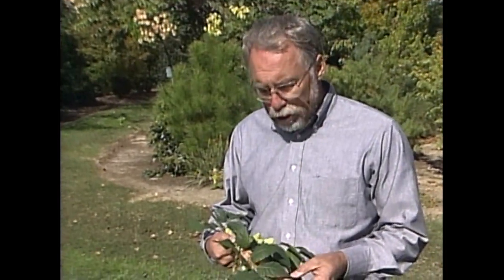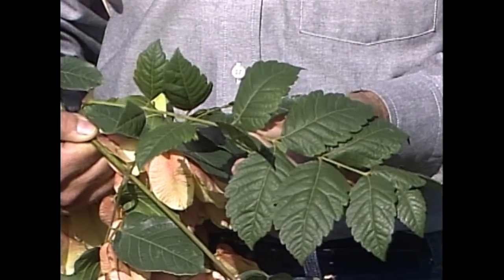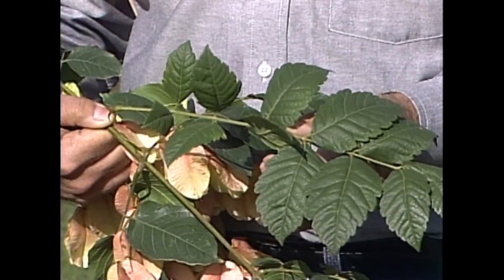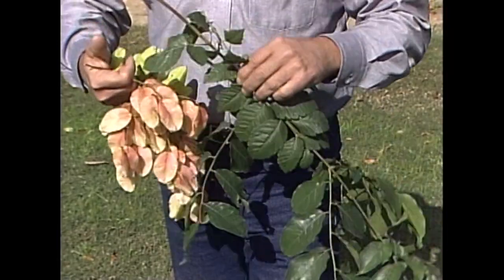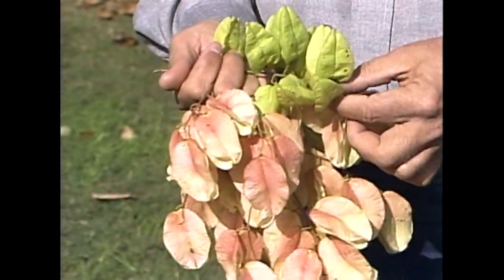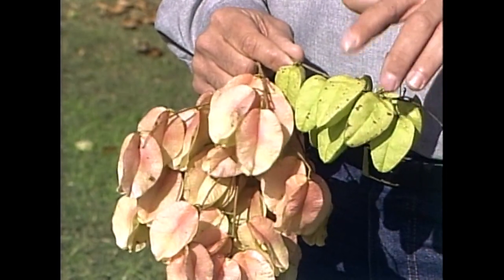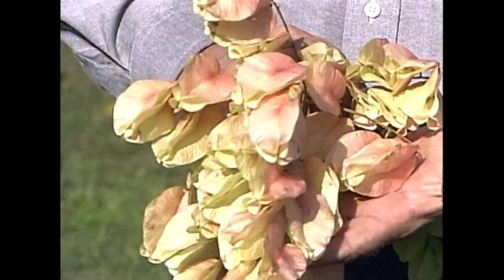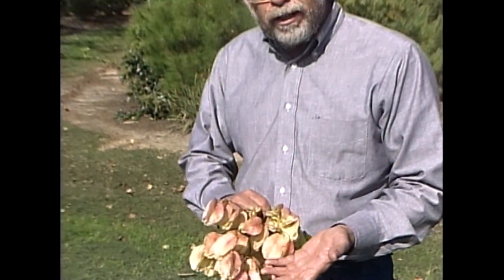Almanac Gardener Featuring J. C. Raulston - Chinese Flame Tree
Koelreuteria paniculata is considered to be invasive in some parts of the country. Do not plant it in these areas.  Koelreuteria bipinnata is a different species and isn't considered invasive.